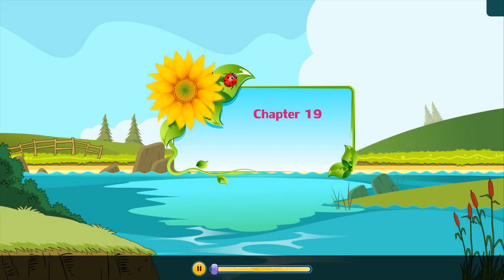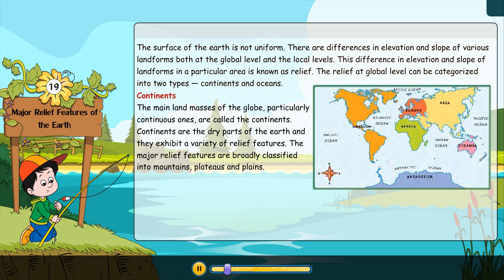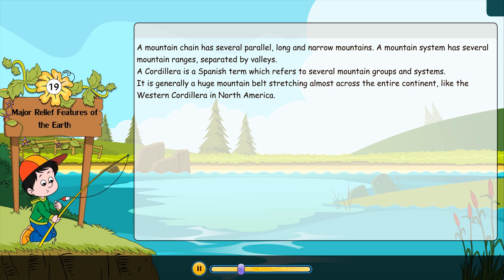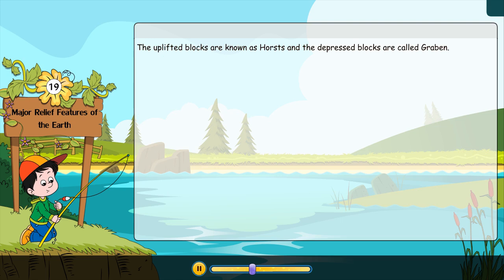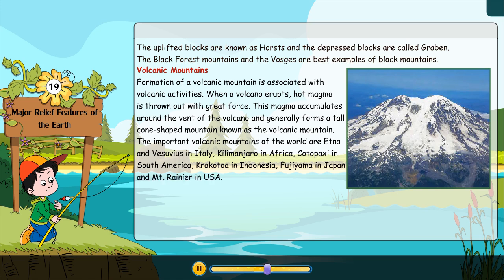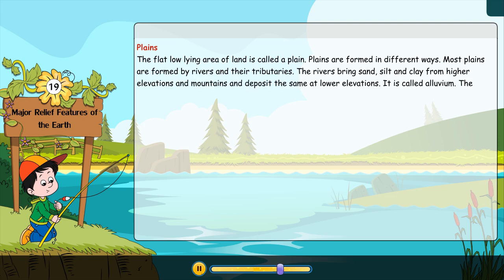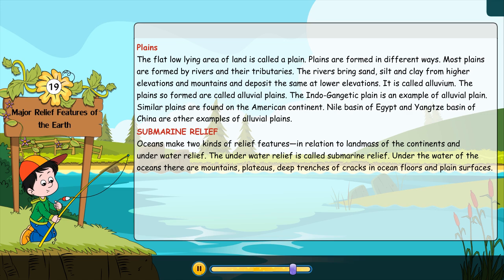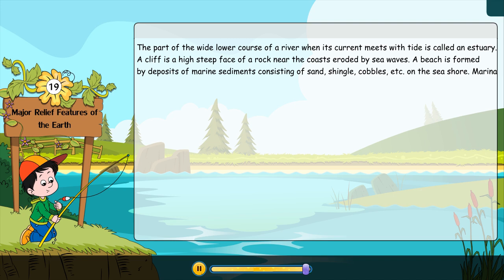Ch-19. Major Relief Features of the Earth